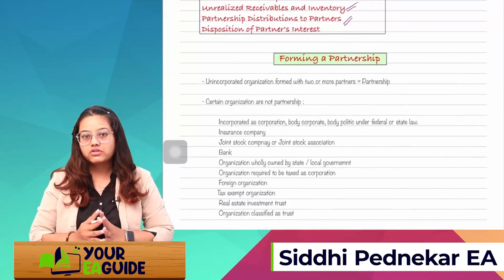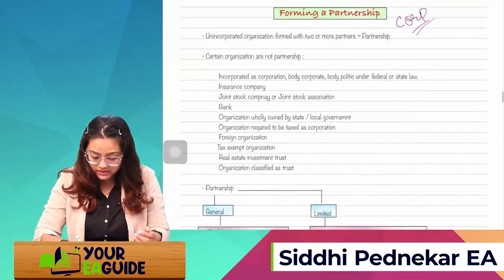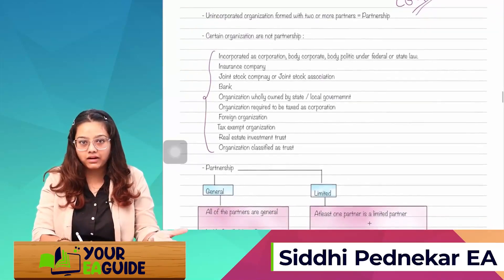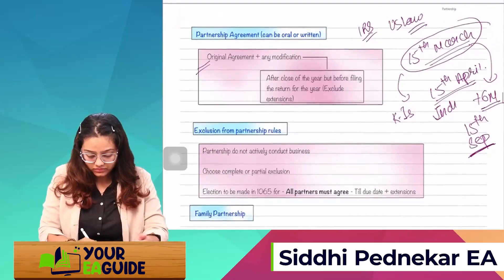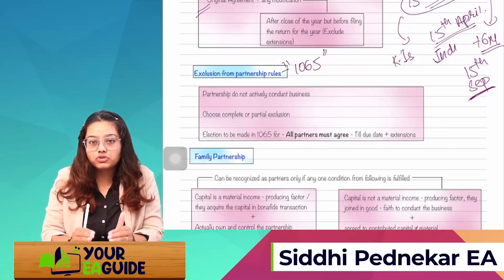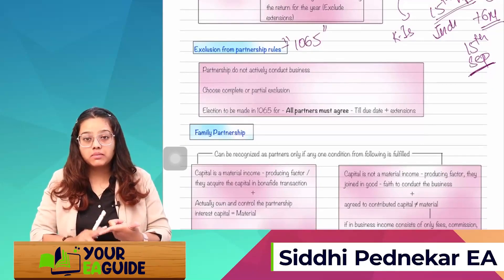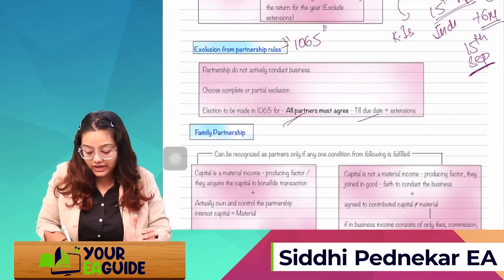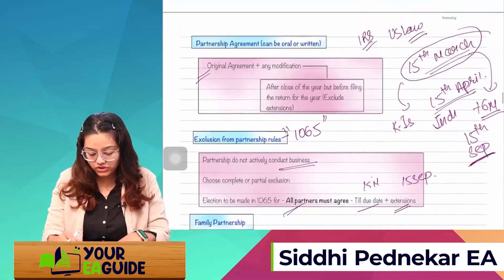Partnership Day 1